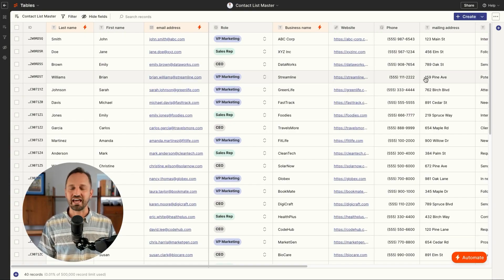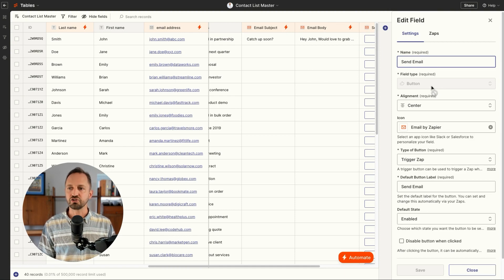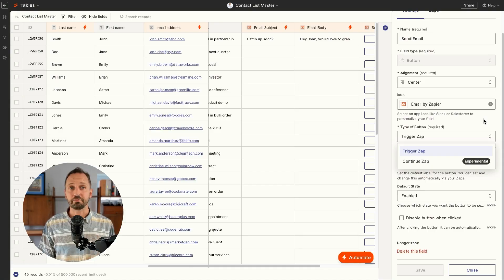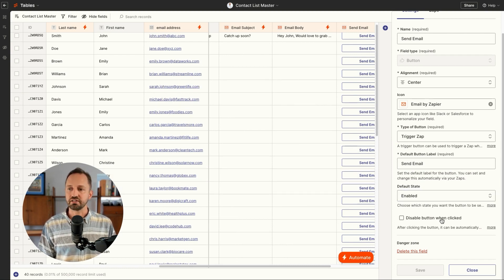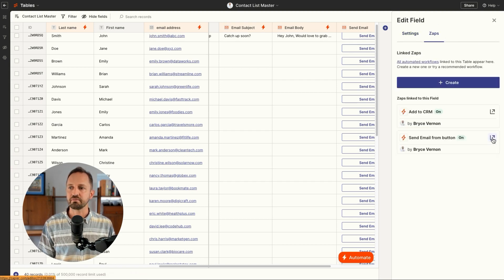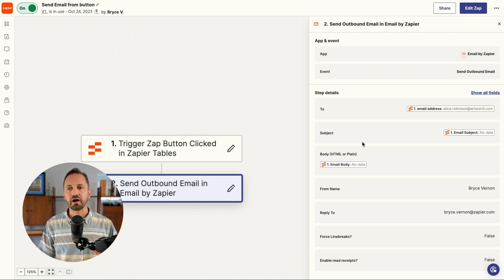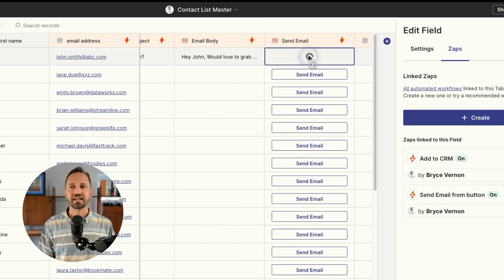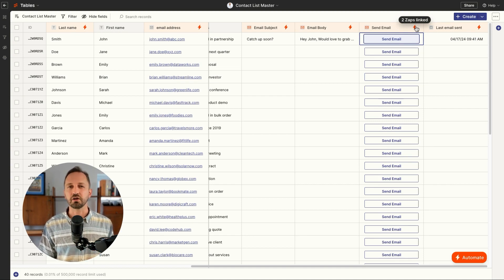Trigger Automations to Create Powerful Effects!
Did you know you can trigger automations with the creation of a button? That's right! You can create buttons to trigger any automation by connecting a zap to that button; and the best part is that the zap can be connected to any field in your Zapier Table! There's so much more you can do, and you'll learn all about it in this video.